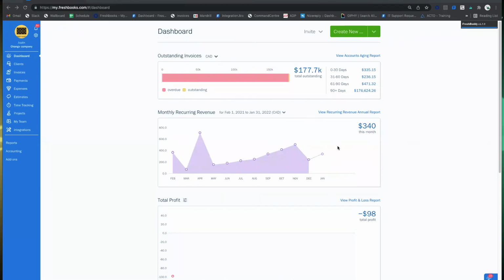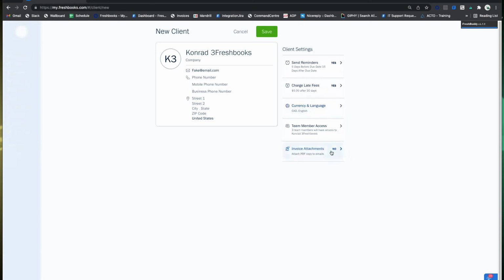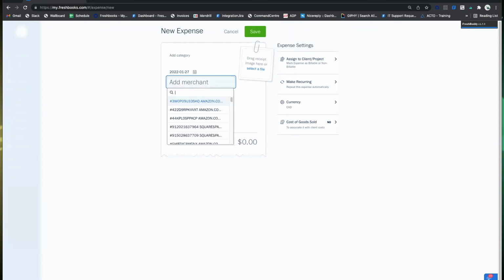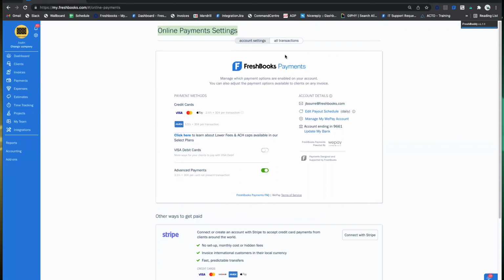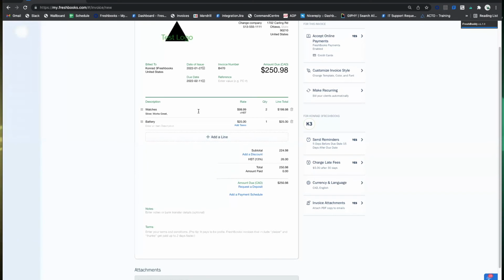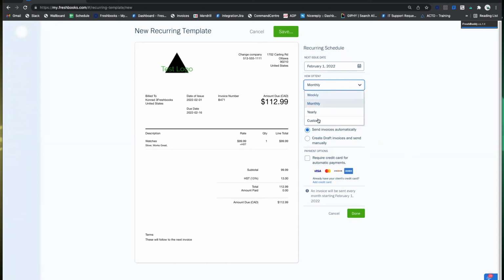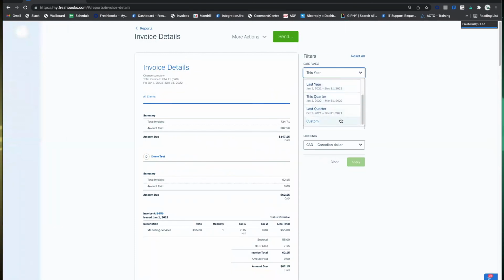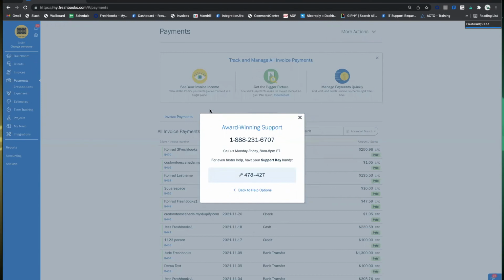Freshbooks Basics Webinar - Getting Started with FreshBooks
This webinar provides an introductory walkthrough of FreshBooks and some of the main functionality of the software. FreshBooks 101 includes walkthroughs on creating clients, creating/sending invoices, entering manual expenses, and how to access/filter your reports.

Make sure to check out our other webinar "FreshBooks 201: Getting the Most out of Your FreshBooks" as well where we will cover the above steps briefly as well as some of FreshBooks more complex features. FreshBooks 201 will include features such as creating projects, time tracking, inviting team members, estimates and proposals, and more!

(If you're looking for how to get started with FreshBooks Classic, please watch this video instead

More about FreshBooks:

FreshBooks is the #1 cloud accounting solution designed for small business owners. It makes accounting and bookkeeping simple and intuitive to keep you organized and get you paid 2x faster. FreshBooks allows you to quickly create and send invoices, accept online payments right on invoices, automatically import expenses, track billable hours and much more. FreshBooks has been used by over 24 million people in over 160 countries worldwide to make running their business much easier.

Visit FreshBooks.com for more information or to sign up for a free 30-day trial.